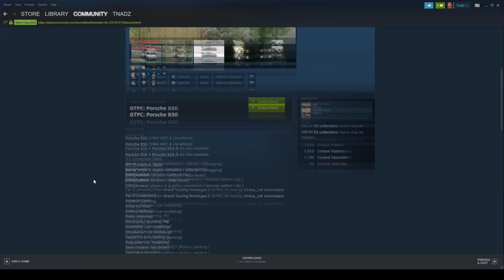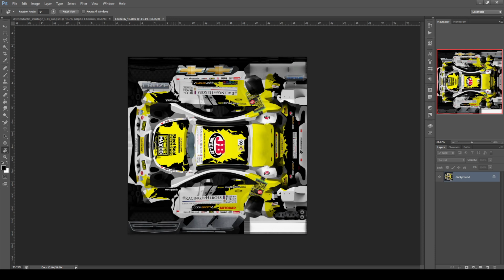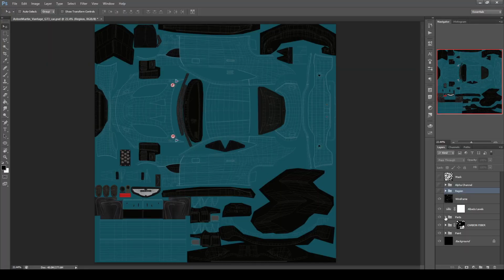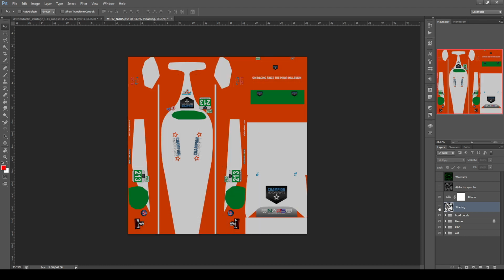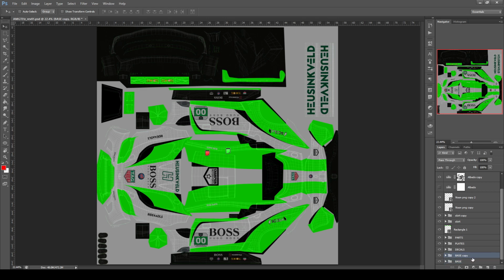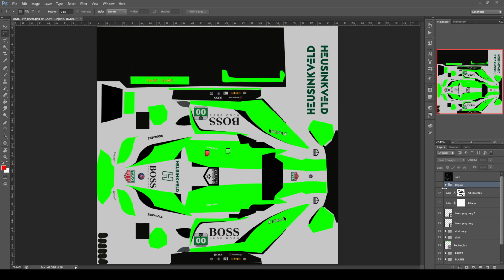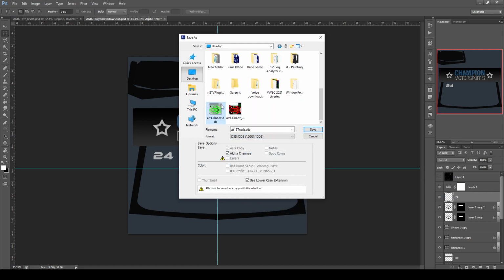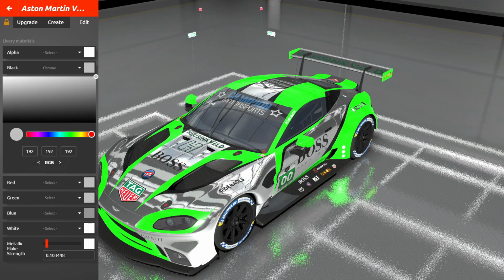rFactor2 Livery Painting Tutorial: Start to Finish in Under 10 Minutes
A very quick guide through the entire paint scheme process from finding a template, painting (in Photoshop), manipulating materials and getting the car on track in the rFactor 2 simulator.

Photoshop CS6 was used for this video.

This video was made using the Nvidia Texture Tool Adobe Photoshop plugin to open, view and save DDS files:

HOWEVER, I no longer recommend this plugin as it can cause problems with bits of header code Nvidia adds to the dds files, sometimes causing the files to not work at all.

Instead I strongly recommend the Intel plugin for saving DDS files in the BC7 fine format

A note on Extra files:  Only parts of a car that are specified in the mod's .veh file can be manipulated within alt/loose skins.  This is also where you can determine the proper suffix that is needed in the file name (ex: alt[name]windshieldout.dds).  If the modder has not made these editable, then you will only be able to edit them when creating a completely new car file.

00:00 Intro
00:03 Getting a template file
01:19 Important layers to have
03:35 Channels
04:04 Template prep
04:30 Making a simple livery
05:05 Masking material region layers
05:44 Exporting templates
06:44 A note on Extra templates (windshields etc)
07:44 Importing files into rF2
08:36 Adjusting material properties
09:02 Car on track - Thanks for watching!